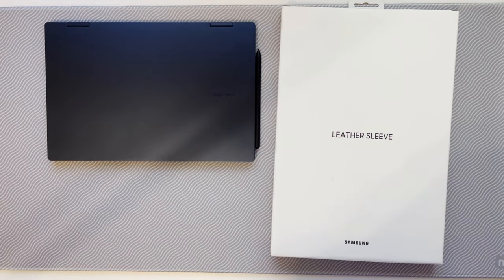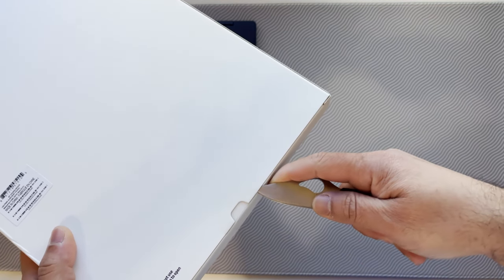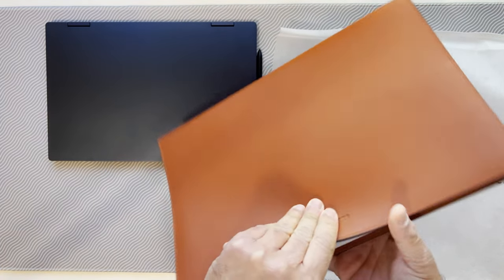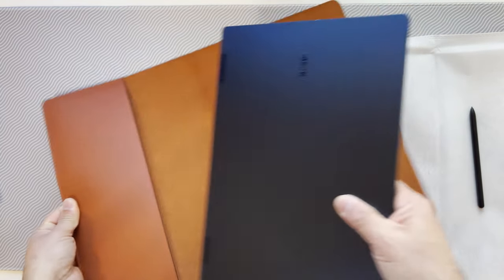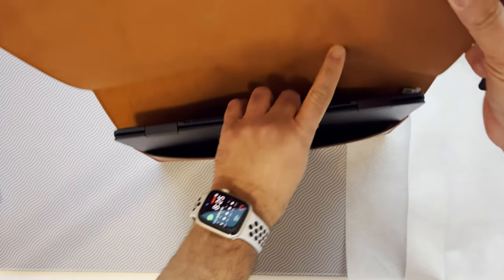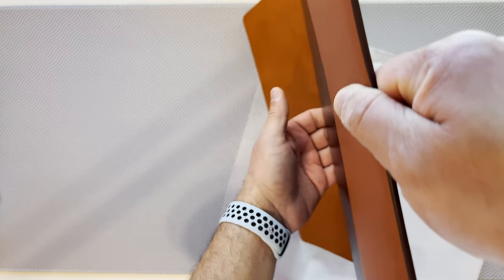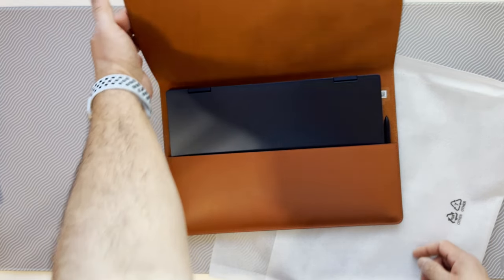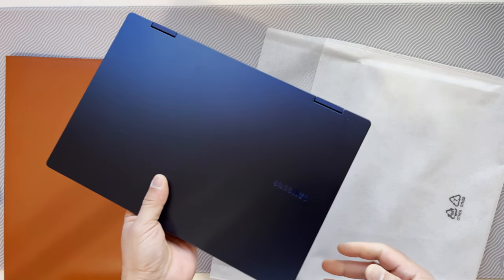Samsung Galaxy Book Pro Leather Sleeve 13.3"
I just received the leather sleeve for my Samsung Galaxy Book Pro 360 13.3" that I had ordered one month ago. Made out of Beautiful European leather this sleeve fits the laptop perfectly, offers reasonable protection and looks exquisite! For $90, it is well worth it.

shorturl.at/vDVX9